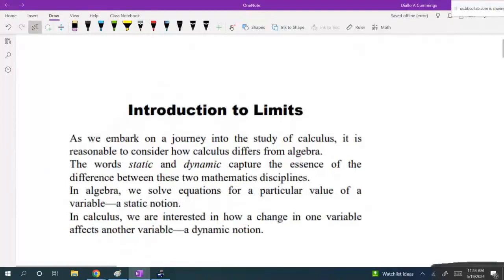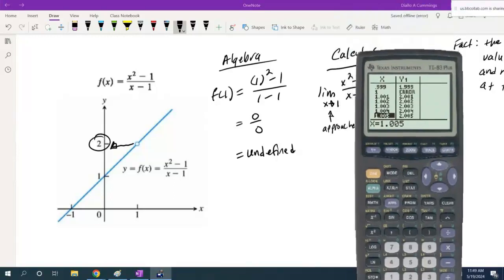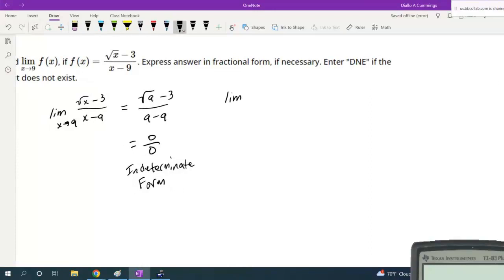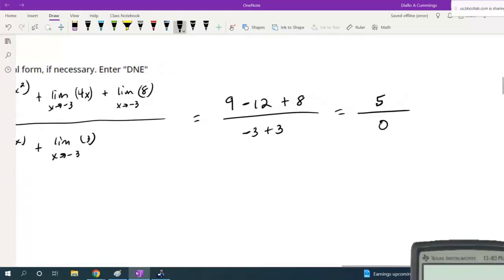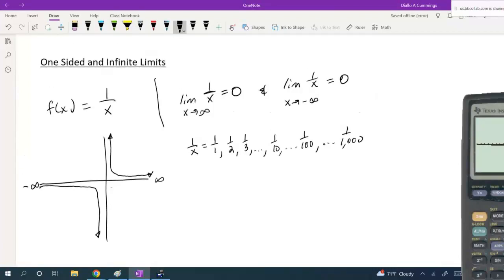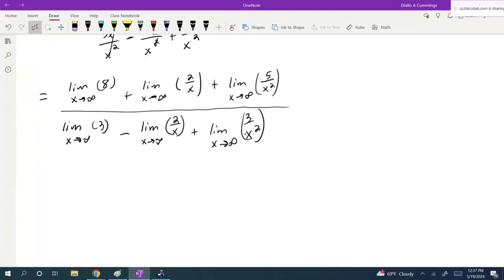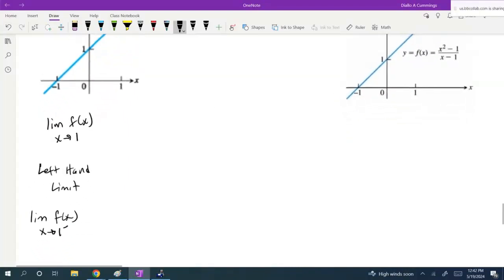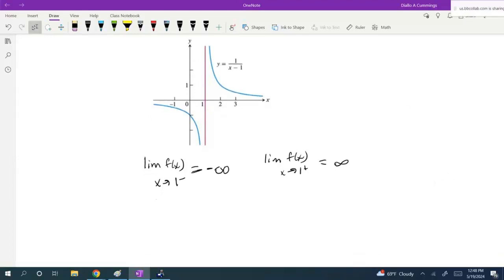Limits of Calculus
Welcome to our comprehensive guide on finding limits in calculus! In this video, we'll break down the concept of limits, a fundamental idea in calculus, and show you step-by-step how to solve limit problems. Whether you're a high school student, a college learner, or just brushing up on your math skills, this tutorial is perfect for you.